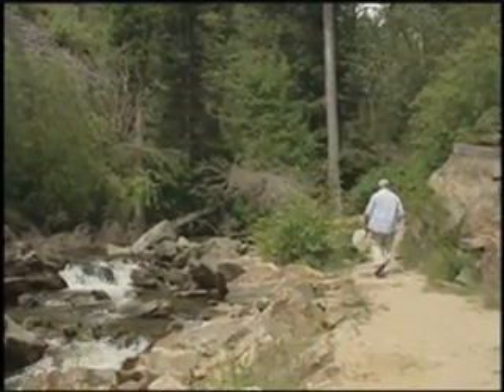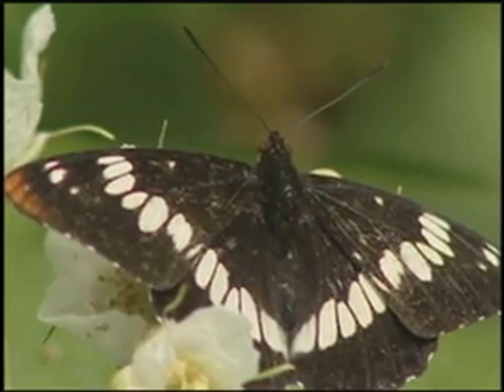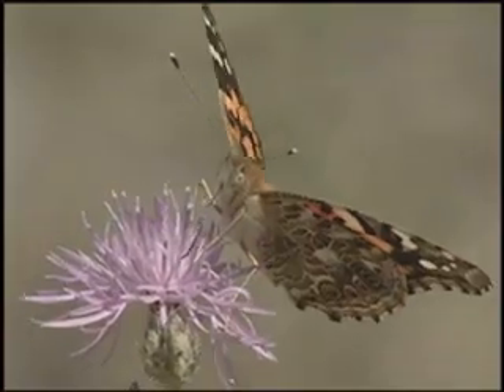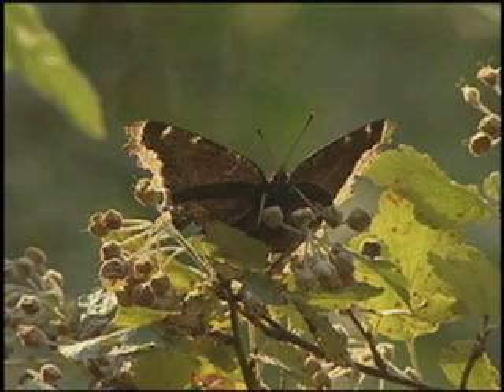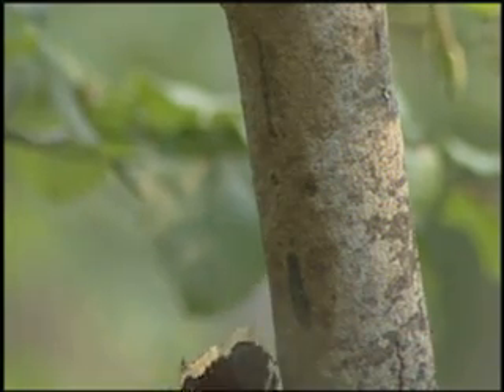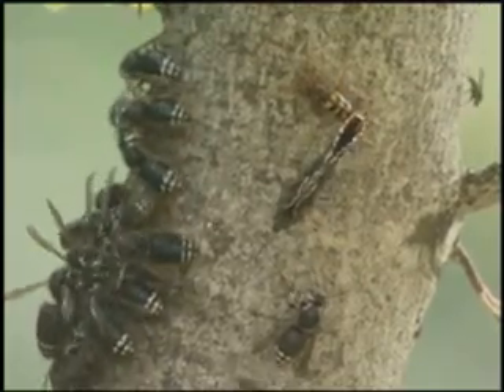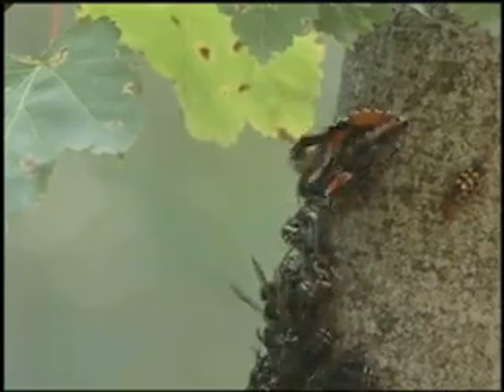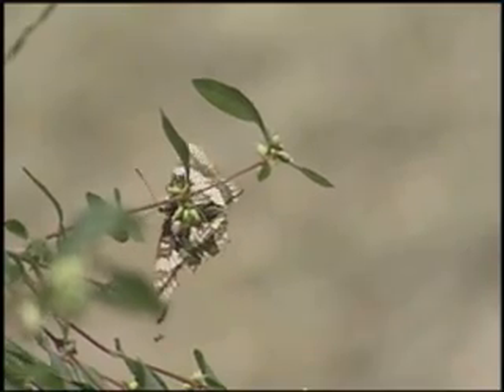Byron Weber and Montana Butterflies - Missoula Butterfly House and Insectarium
Butterfly expert, entomologist and teacher, Byron Weber discusses butterflies in  Montana.   He is one of the founding members of the newly organized Missoula Butterfly House and Insectarium. Byron's  love of nature,  calm wisdom and gentle wit have been inspirational to all who know him.